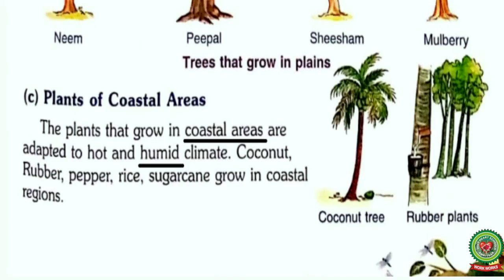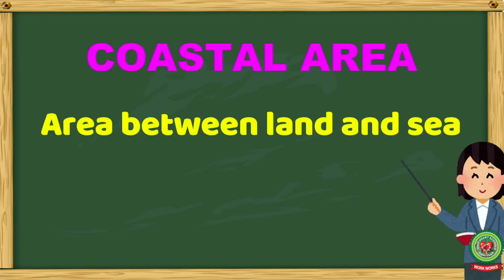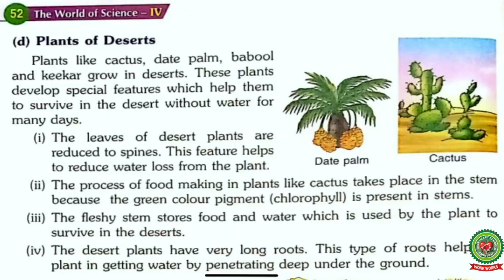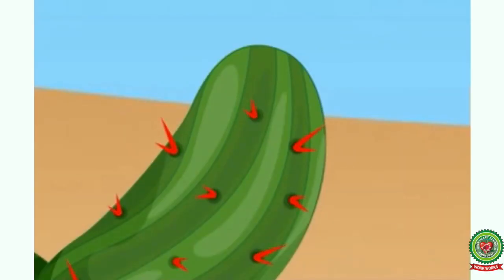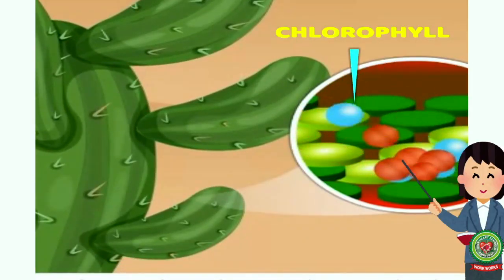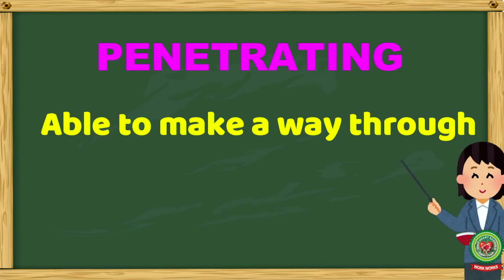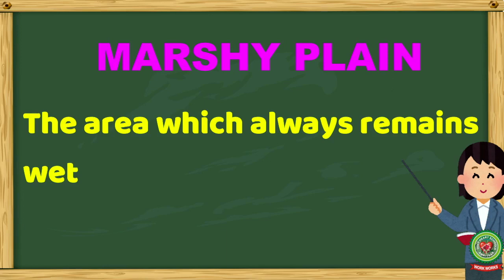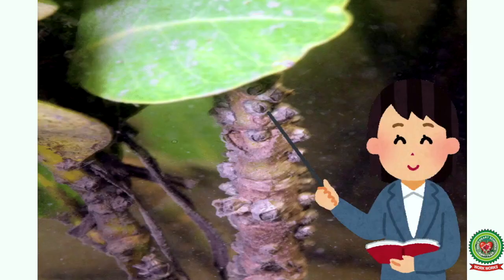Adaptation in Plants 1|Class 4|Science|Holy Heart Schools|June 10